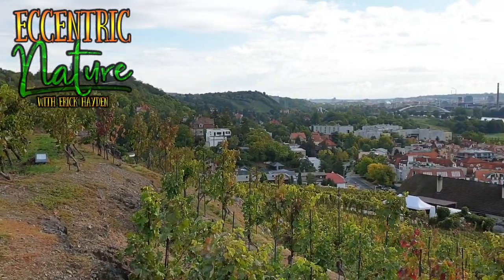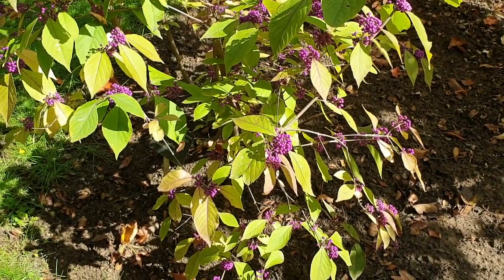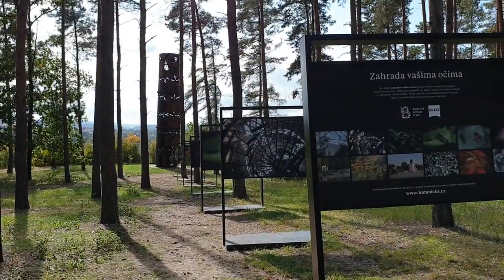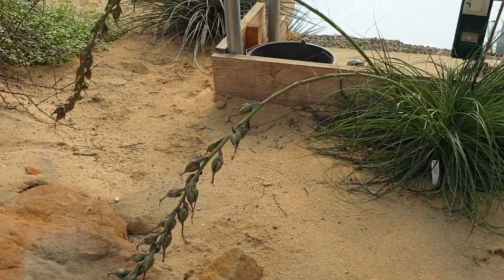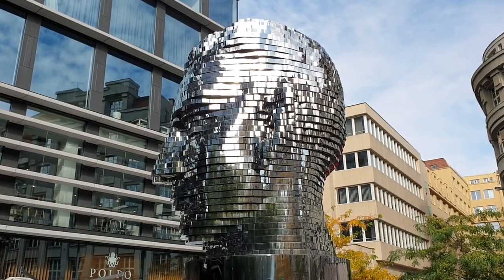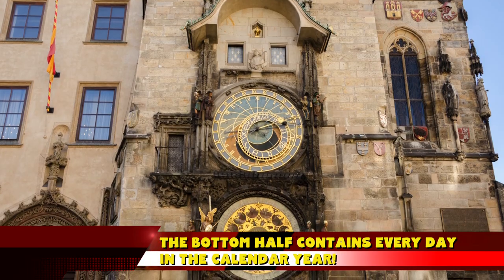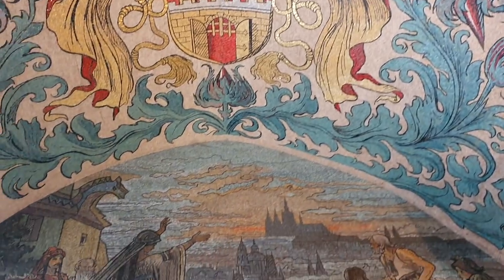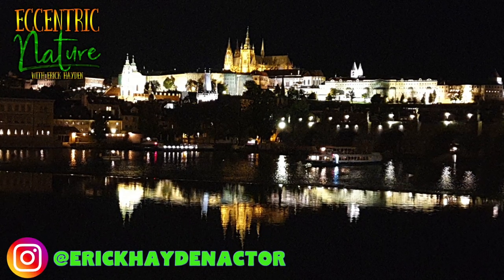PRAGUE GARDENS & CITY TOUR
My wife and I recently took a trip to Prague and enjoy the amazing Prague City Botanical Gardens and many other wonderful parts of the city itself. Today, I'm going to take you on a tour of Prague, a tour of Prague botanical gardens, the Prague astronomical clock and so much more.

Prague walking tour in the prague czech republic and old town. My fun little virtual tour of Prague. Love these walking tours videos and my crazy Prague travel guide 2020. Did I mention garden tour 2019 and garden tours videos? I always dig doing botanical garden tour 2019. The prague botanical garden, botanicus prague, garden tour 2020, is epic and you'll love it! Don't miss the Prague garden tour, prague botanical garden tour, prague travel video 2020. Let's prague travel together and let me be your prague travel guide through the gardens of prague. Hooray botanical gardens prague! It's time for the  prague travel video and prague travel blog.